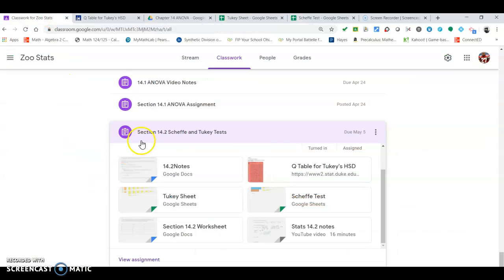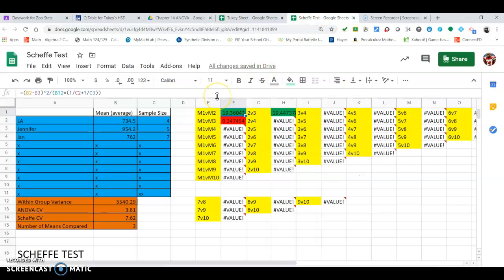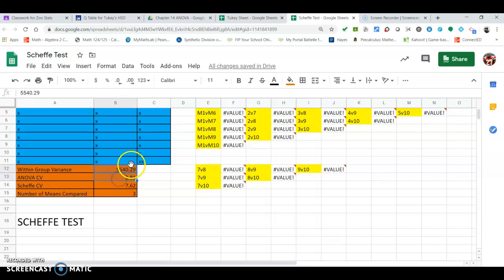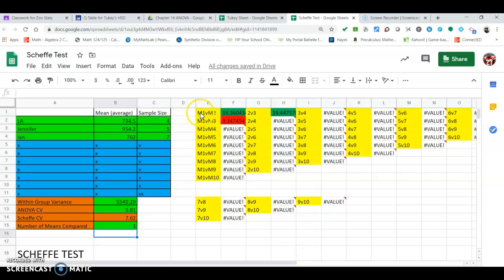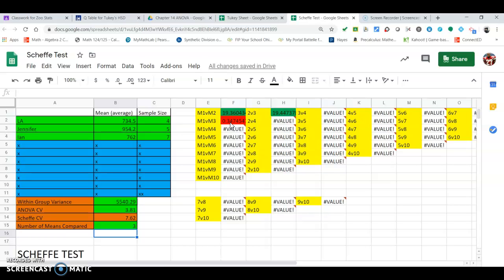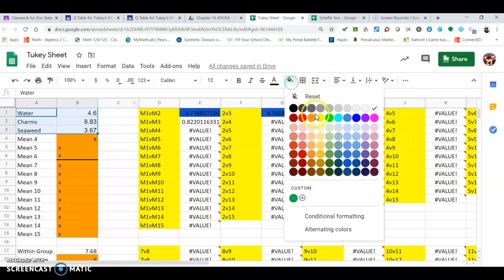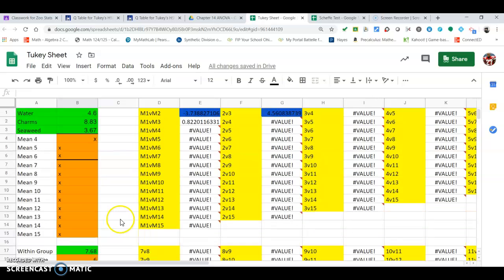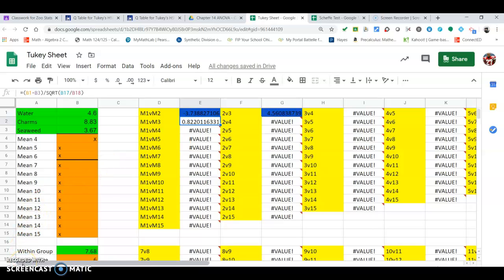14.2 Sheets Examples